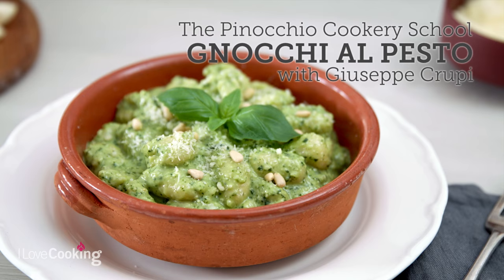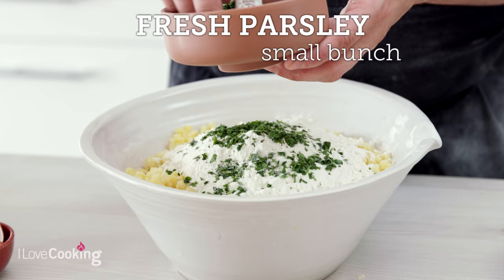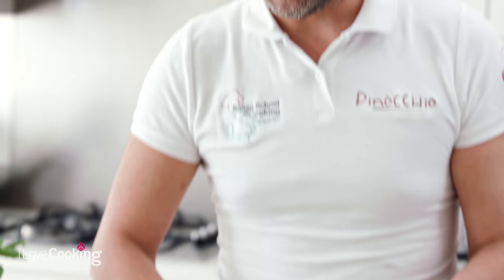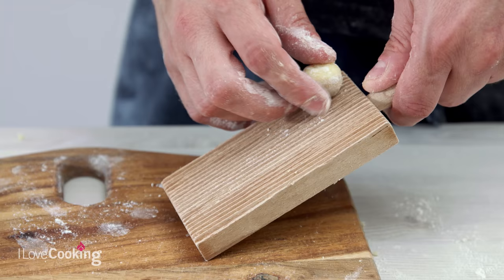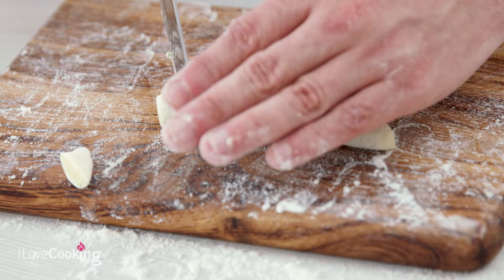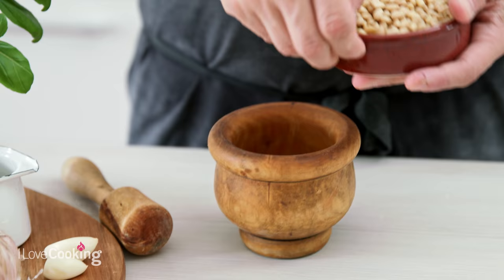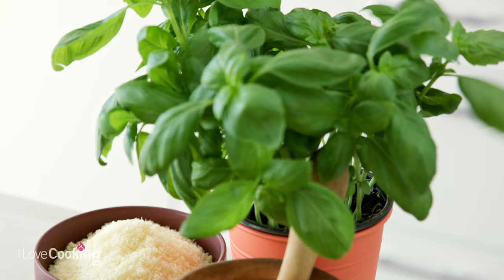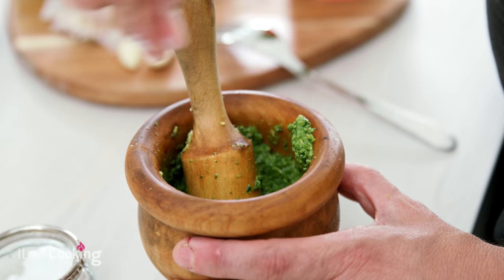Gnocchi with Pesto Masterclass with Giuseppe Crupi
Giuseppe's serving up another delicious Italian classic, Gnocchi with Pesto, both made from scratch. Written step by step instructions can be found

Giuseppe recommends using Rooster potatoes, but any floury potato will do.

This recipe feeds 6-8 people, so invite some friends & family over, make a little gnocchi work line, and enjoy making and eating this delicious pasta together.

We would love to see all your recipe creations feel free to tag us & follow us on

If you happen to be in Dublin, we definitely recommend a meal (or 5!) at Pinocchio in Ranelagh or Temple Bar. You can also sign up for one of many different themed Italian cooking classes with Giuseppe.

Giuseppe Crupi is the Director of Pinocchio Cookery School.
After a 5-year research period in Trinity College Dublin as an Engineer, he managed a language School and translation Company.
He loves cooking and languages and he speaks Italian, English, Spanish, but also some French, Portuguese, Irish and Greek.
Pinocchio Cookery School has been featured on the Irish and Italian press and on the most popular radio and TV shows.
Giuseppe is a regular guest on Ireland AM where he shows how to prepare traditional Italian dishes that are served during the cookery classes and in Pinocchio Restaurant.

Pinocchio Cookery School is the first Italian school of cooking in Dublin. It’s a brand of the Flavour of Italy Group and represents the only body in Ireland with a structure and a stuff specifically focused on teaching and spreading the Italian food and wine culture.

The Flavour of Italy Group includes one Cookery School, one Pinocchio restaurant in Ranelagh and one Pinocchio restaurant in Temple Bar.

The School provides technical and professional training for restaurant staff and catering to and it researches and selects Italian products of excellence to be used in the preparation of the dishes or to be included in the selection for sale.

Our aim is to promote the passion and knowledge of the traditions of the national and regional Italian cuisine through its courses and different initiatives.

“Here at the Italian School of Cooking we truly believe that cooking together is not just a way to provide food but a life-style based on sharing and enjoying the simple pleasures in life. People always have a great time cooking together”.